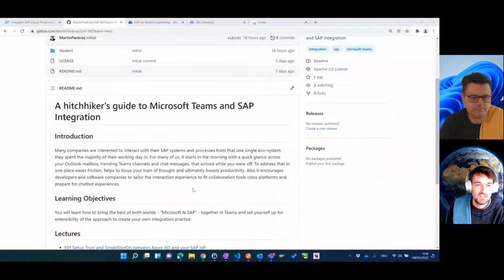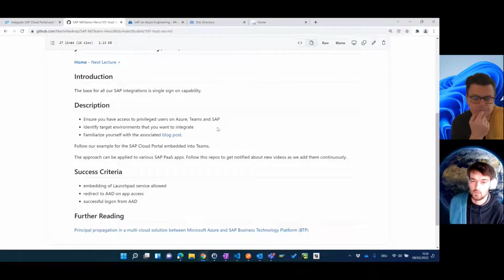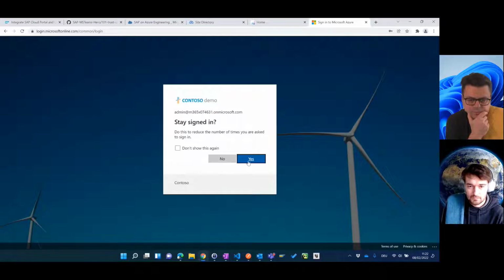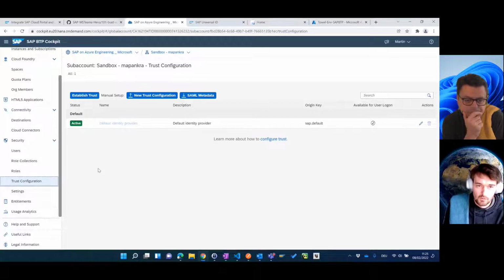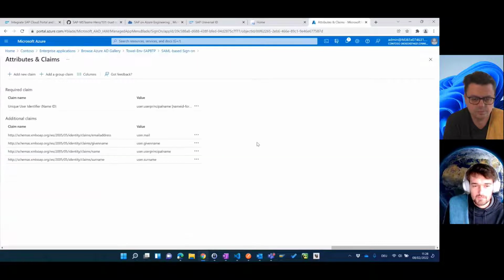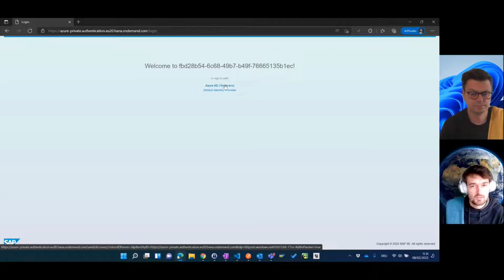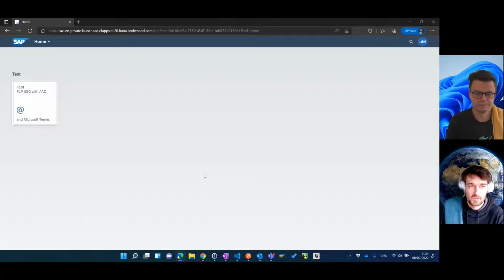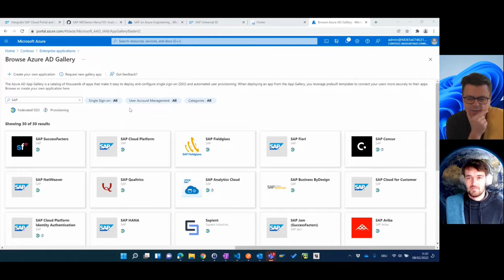Episode 1.​Configure SSO between SAP BTP and Azure AD ​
A hitchhiker's guide to ​Microsoft Teams and SAP Integration
Episode 1.​
Configure SSO between SAP BTP and Azure AD ​